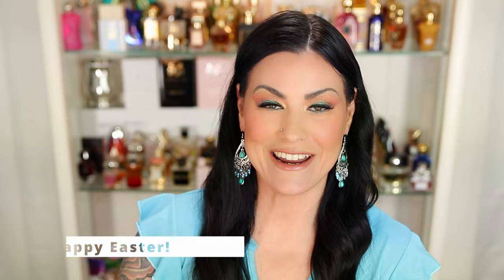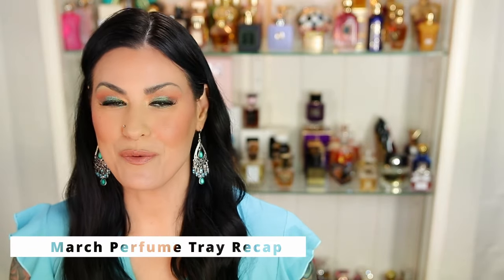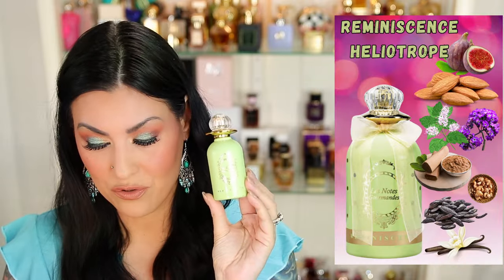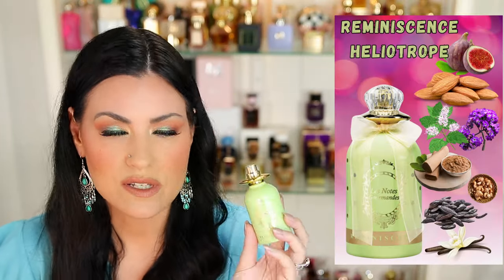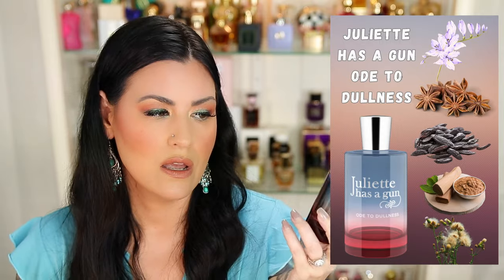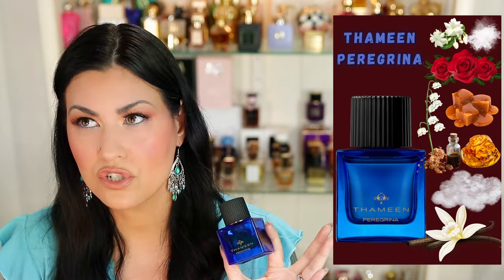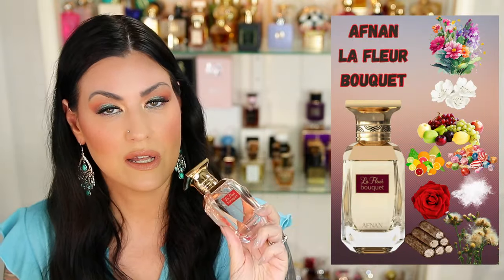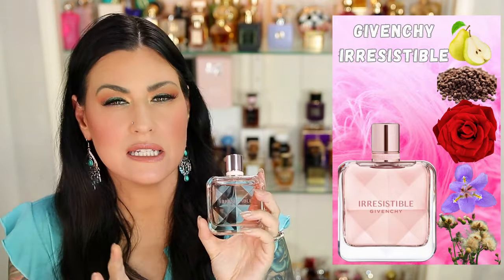April Perfume Tray 2024| Perfume Collection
Looking for samples and decants of popular designer, middle eastern, and niche perfumes?  Check out The Fragrance Decant Boutique!  They also sell full sized bottles.

😍 You can also find sample and decants of luxury/niche perfumes here:
They offer samples and travel sizes of all perfumes as well as full sized bottles.

NORVINA Pro Pigment Palette Vol. 3

Charlotte Tilbury K.I.S.S.I.N.G Lipstick Nude Romance

March Perfume Tray Recap:

Amouage Love Tuberose

Bond No 9  Greenwich Village

Xerjoff Dama Bianca

MFK Gentle Fluidity Gold

Reminiscence Heliotrope

Thameen Peregrina

CHANEL CHANCE EAU FRAICHE Eau de Parfum

Juliette Has a Gun
Ode to Dullness

The House of Oud
Ruby Red

Save 10% with Jax10  😘
Parfums de Marly Safanad

April Perfume Tray:

Narciso Rodriguez For Her Musc Noir Rose

Afnan La Fluer Bouquet

Guerlain Angelique Noire

Giardini di Toscana Celeste

Nobile 1942
Cafe Chantant

Givenchy Irresistible Eau de Parfum

Montblanc
Signature